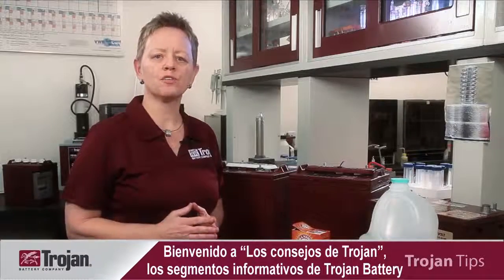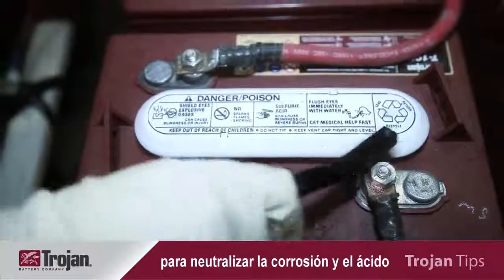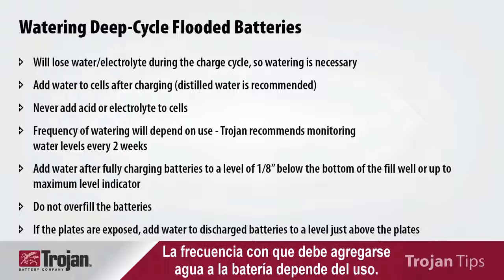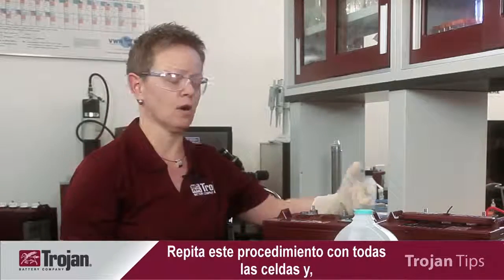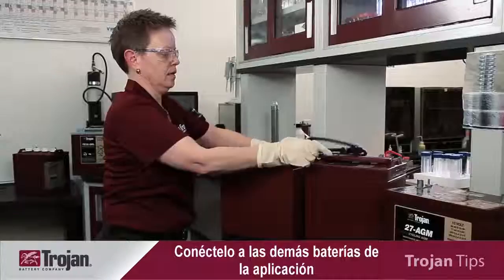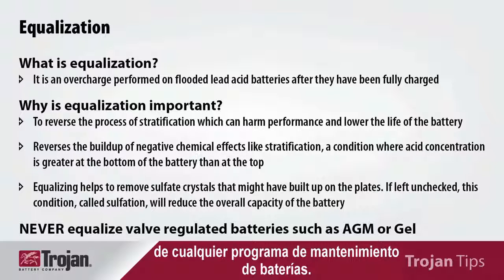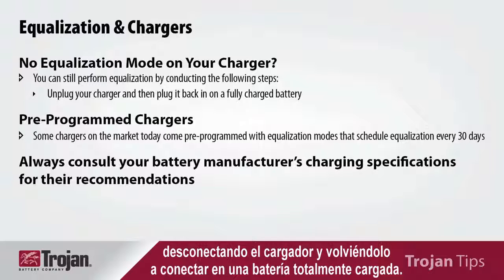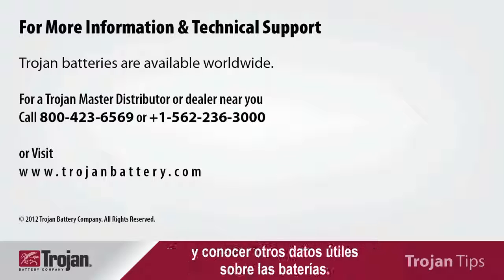Trojan Flooded Battery Maintenance